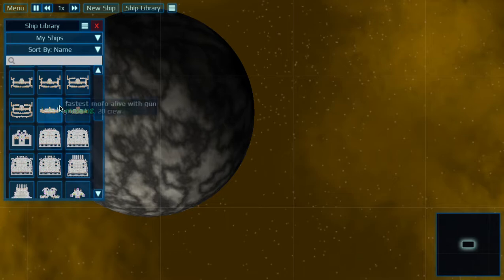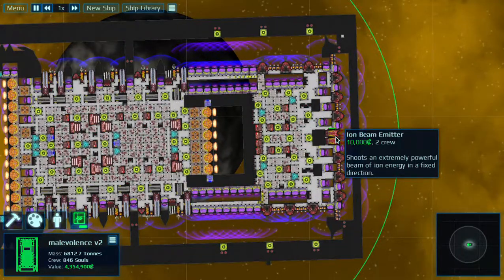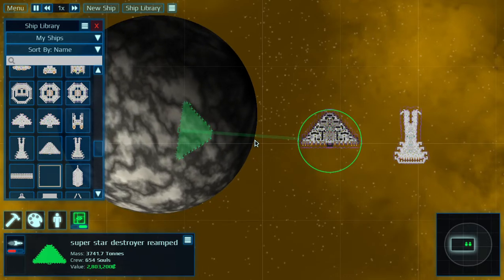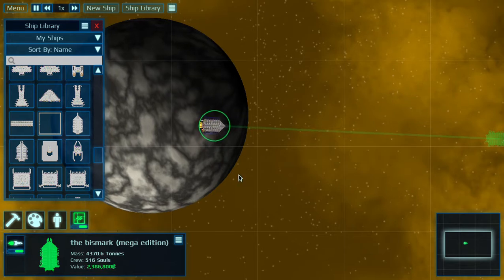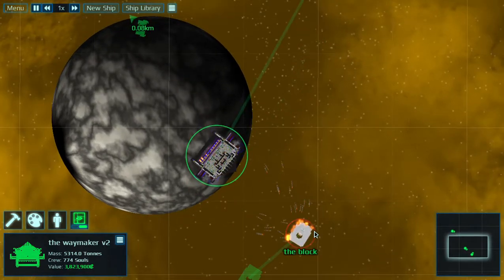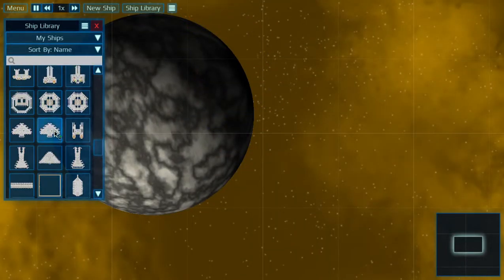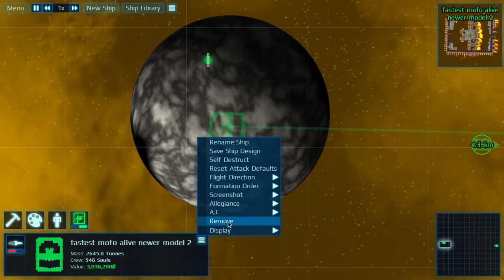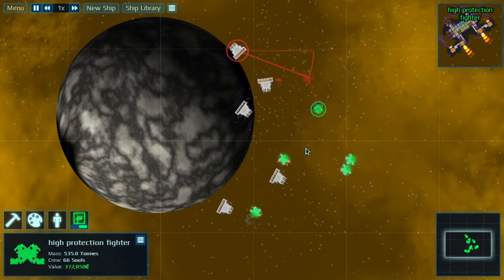BIG SHIPS REVIEW!!! cosmoteers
Hey guys and girls Blaise here back with another episode of cosmoteers. Anyways I hope you all enjoy this video please subscribe really be appreciated and write down below on what you want me to animate or play next and other than that I will see you all later bye:)